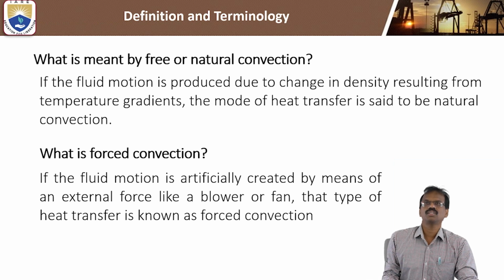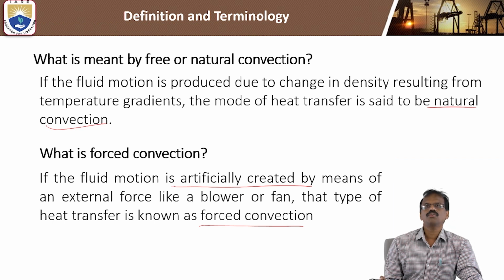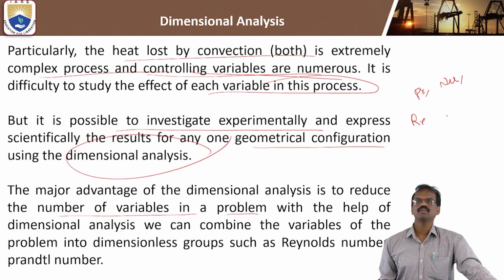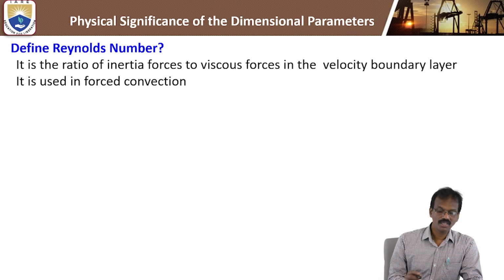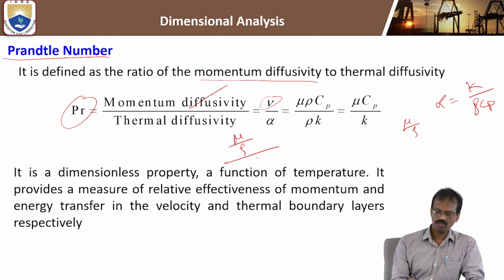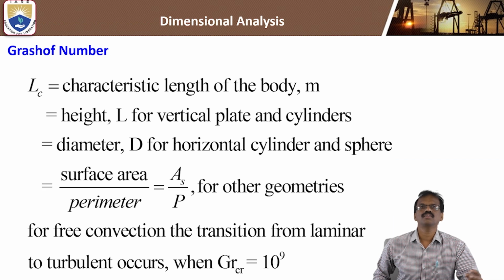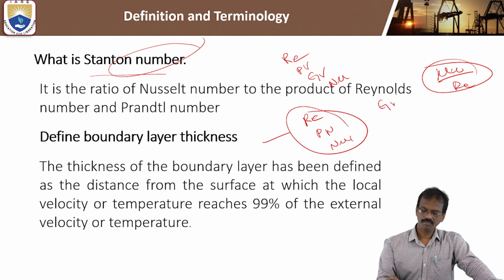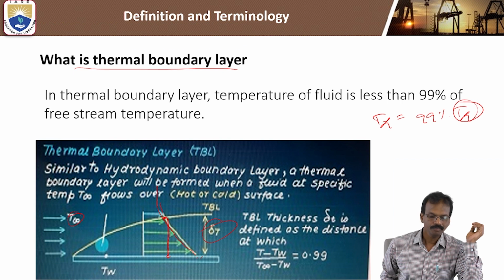Definition and Terminology of DImensional Analysis by Dr. K Ch Apparao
Definition and Terminology of DImensional Analysis by Dr. K Ch Apparao | IARE

Telangana, India.